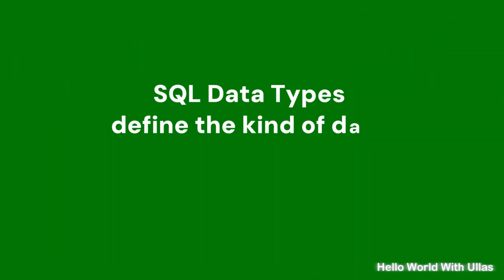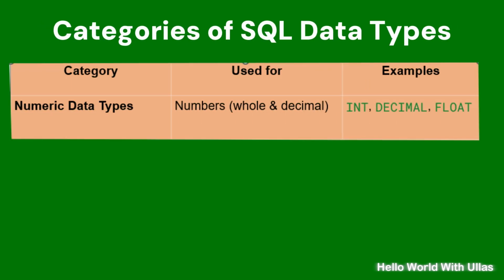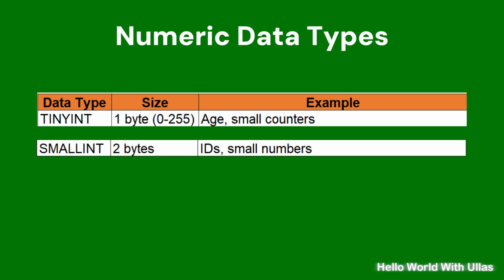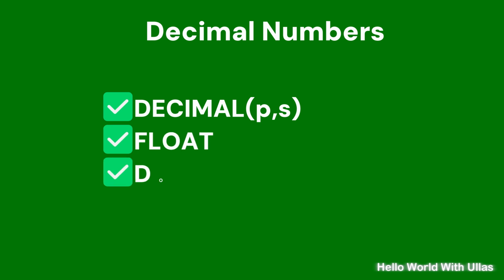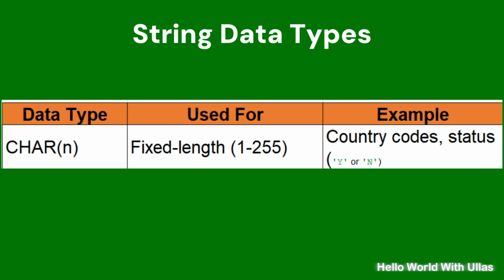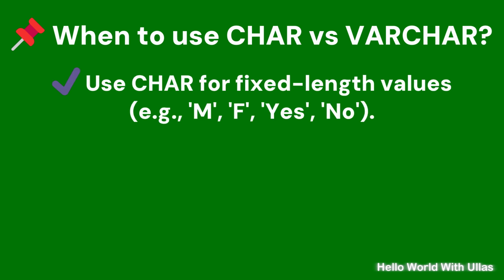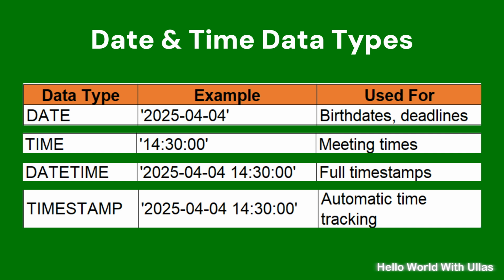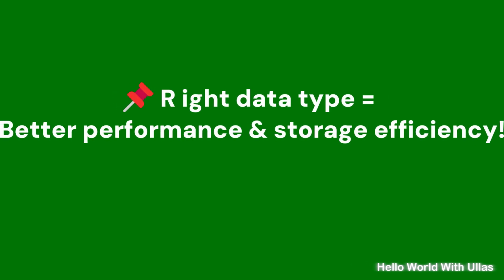Mastering SQL | Episode 4: SQL Data Types Explained